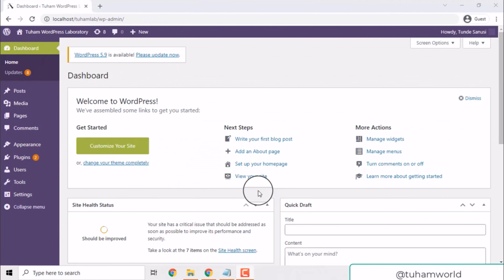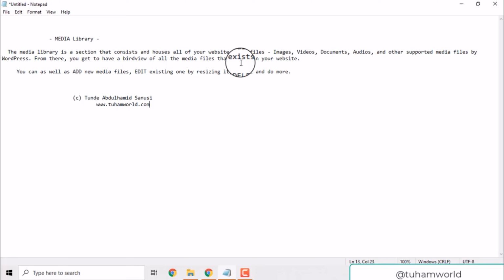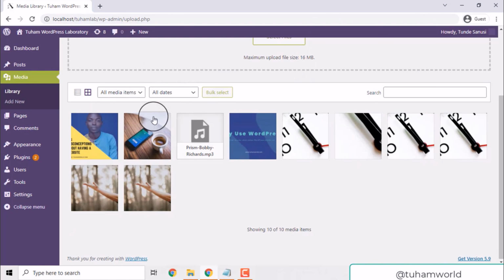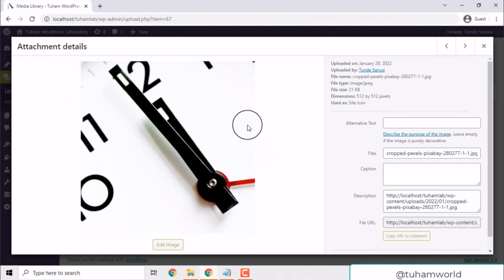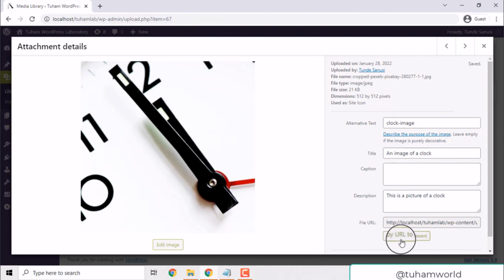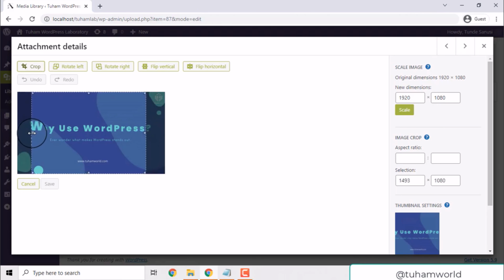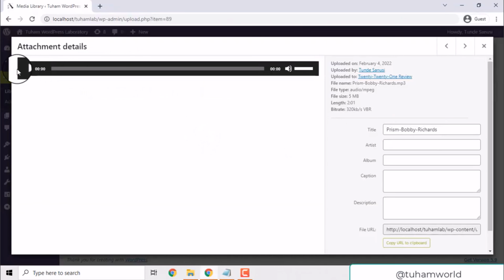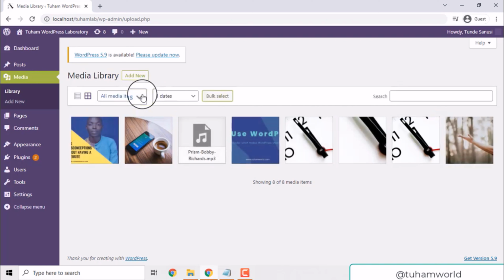Everything you Need to know about WordPress Media - M06E01 | WordPress Dashboard Series